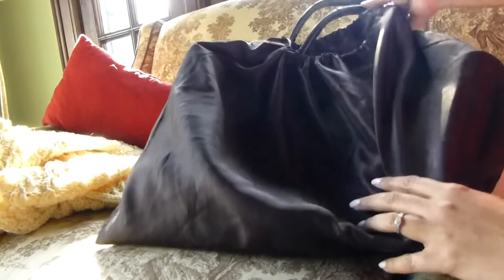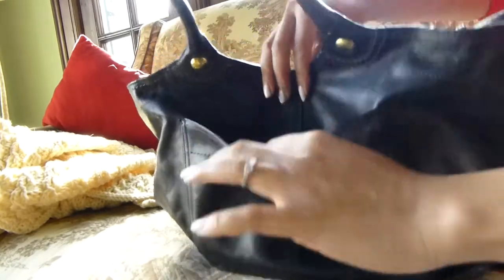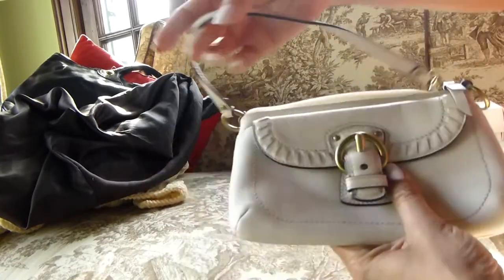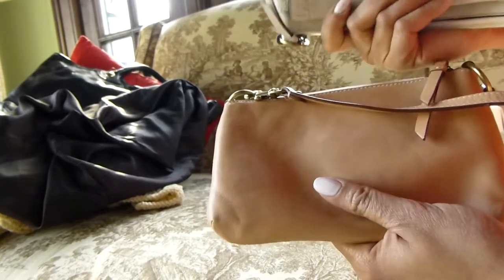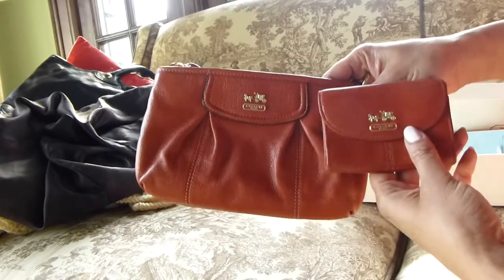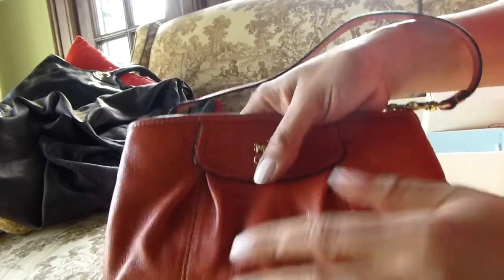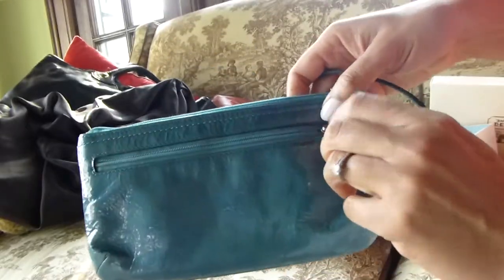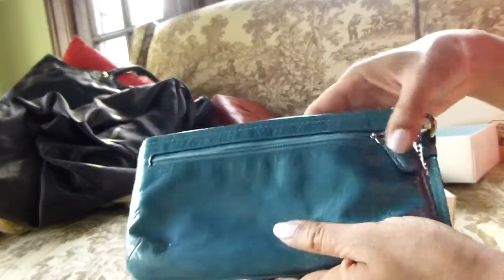Coach wristlets, small goods and a bag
brief reviews